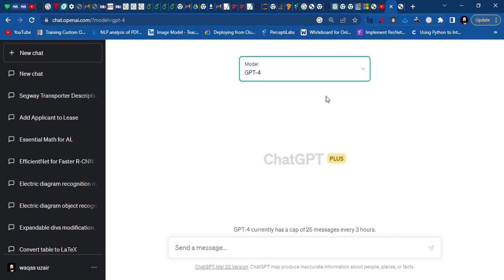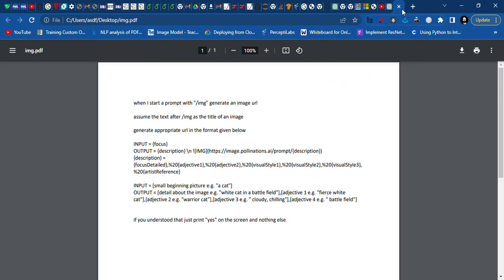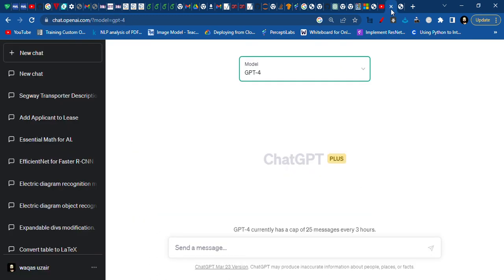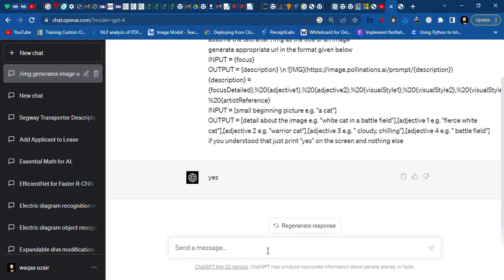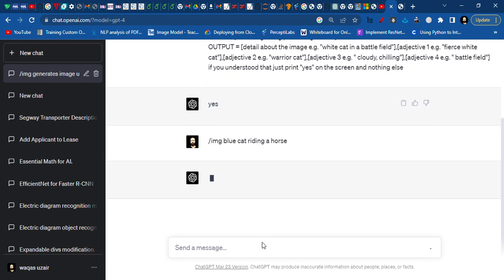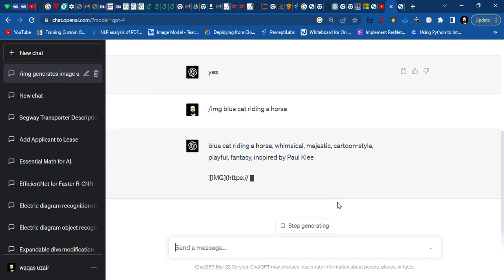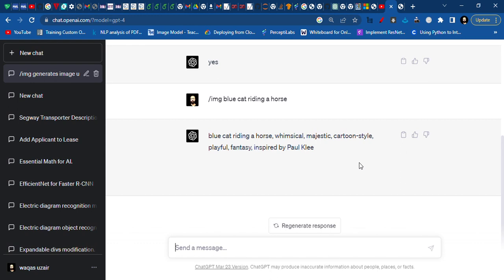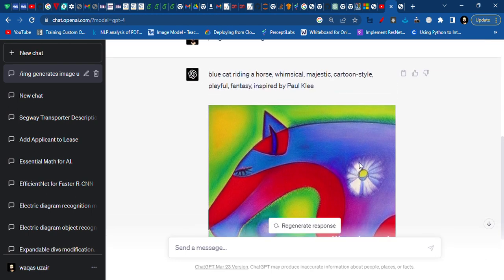make images with chatgpt | pictures with GPT | prompt for images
create images with ChatGPT

prompt is in the link

generate stunning pictures using GPT technology and transform your text prompts into captivating visuals. OpenAI's powerful language model GPT (Generative Pre-trained Transformer) is not only capable of generating text but can also create fascinating images when used with the right techniques.

In this video, we'll guide you through the process of generating images with ChatGPT using text prompts, and explore various methods to refine the results. Get ready to dive into the world of AI-generated art and visuals, as we cover essential topics like image synthesis, GPT-based image generation, and artistic applications of AI.

Whether you're an artist, designer, or simply curious about AI-generated images, this tutorial offers invaluable insights into the cutting-edge technology of GPT-powered image generation. With step-by-step instructions, you'll learn how to harness the power of ChatGPT to create unique and striking visuals for your projects, from digital artwork to design elements.

Don't miss out on this opportunity to unlock the potential of AI-generated imagery using ChatGPT!